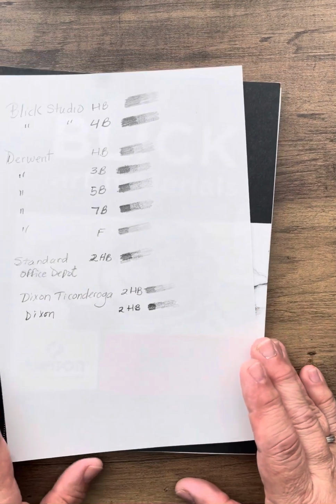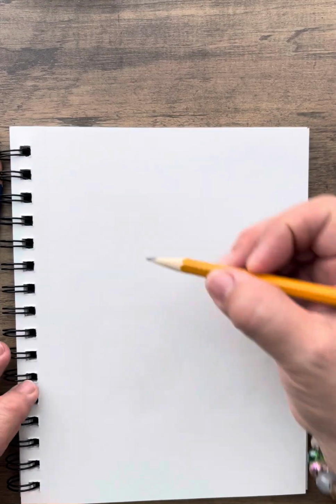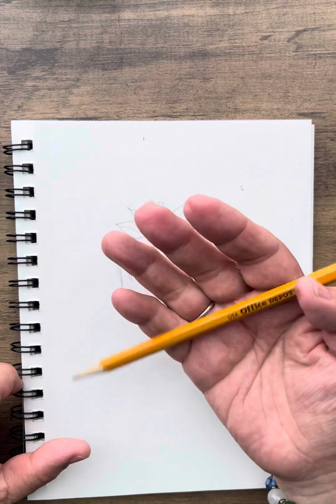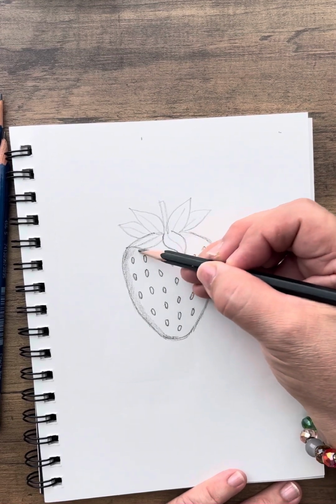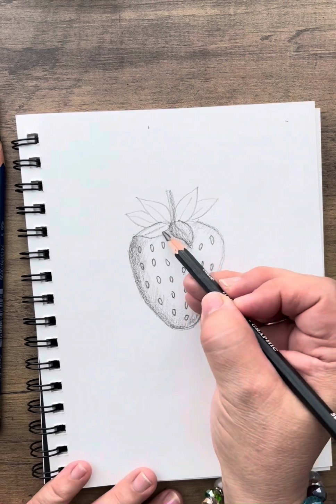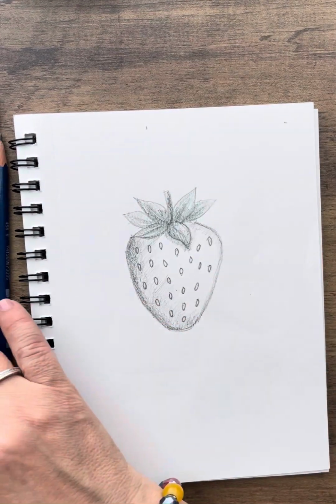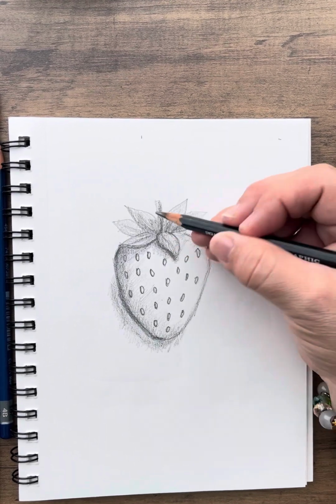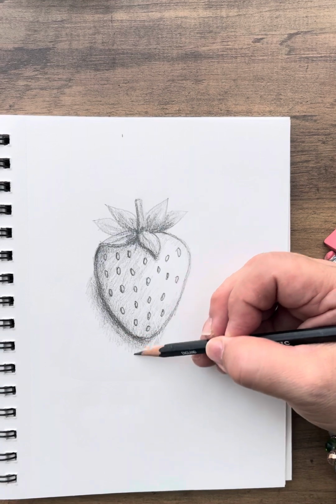Drawing a strawberry & learning about pencils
Learning about different pencils.
Learning to draw a strawberry 2-5th +

Materials in the video:
Drawing paper
Pencils used in the video: 2HB,3B, 5B & 7B
Erasers

Optional: only a 2HB pencil and coloring pencils